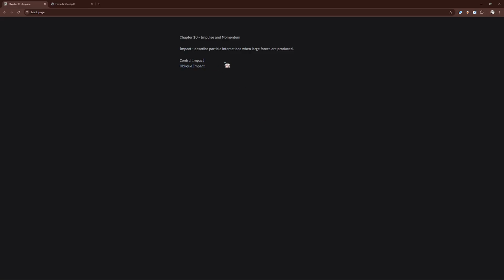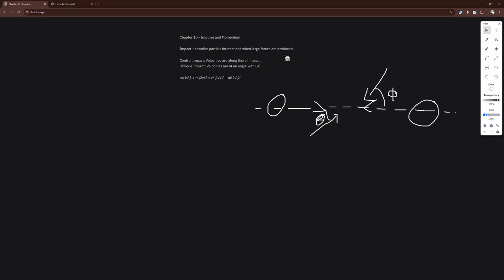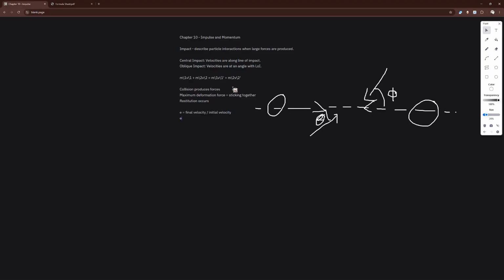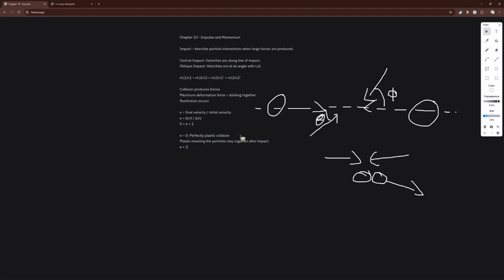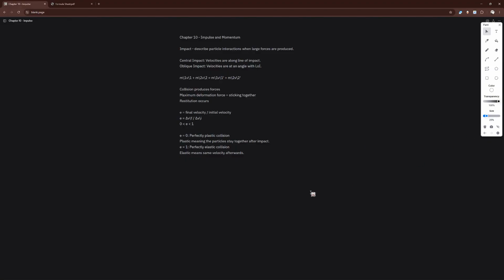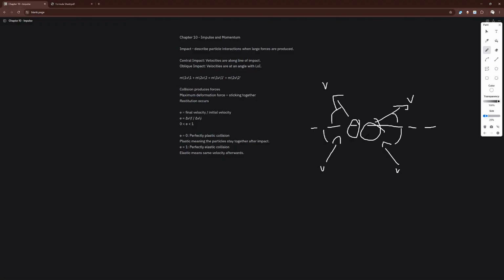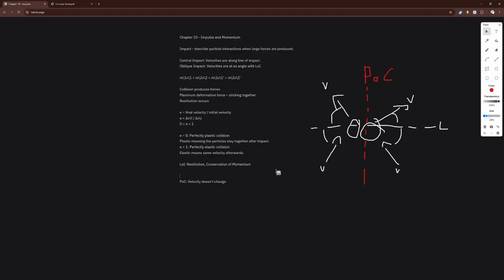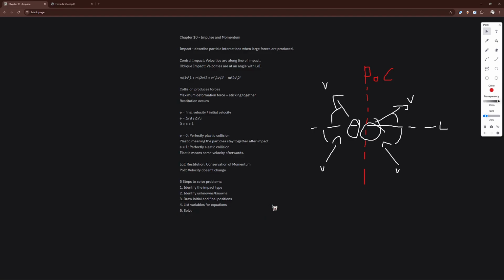1st Year Dynamics Chapter 10 - Restitution (Theory)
This video has:
Impact